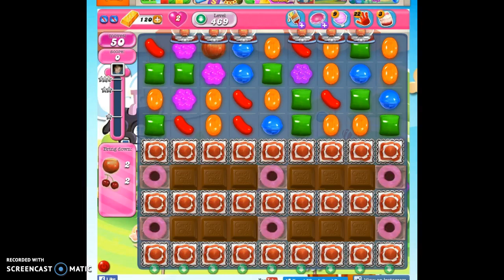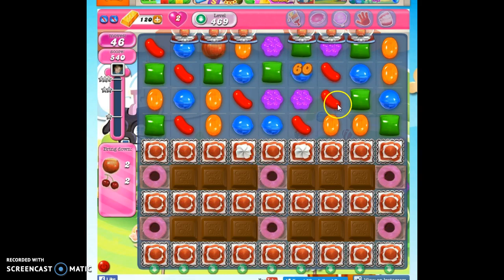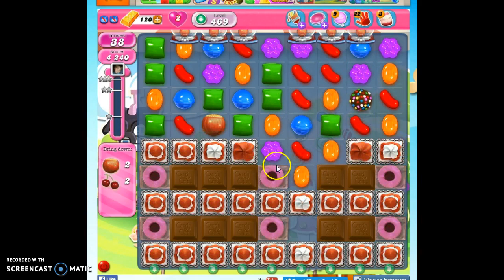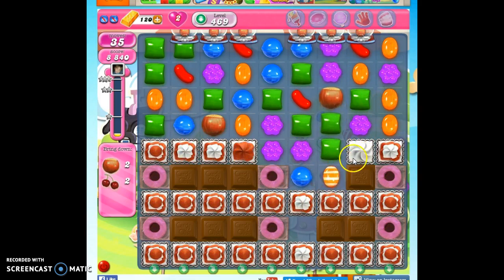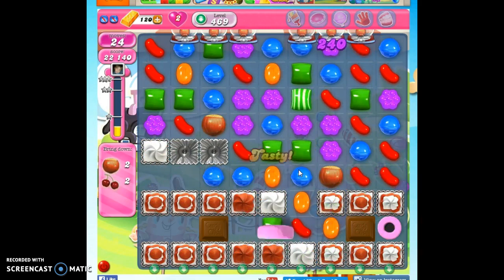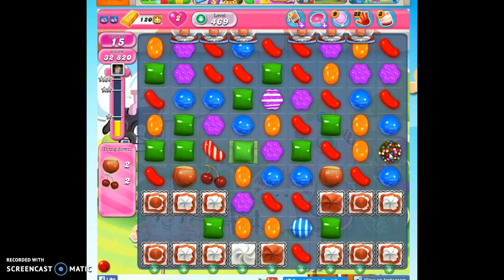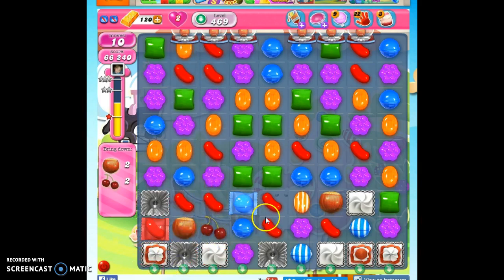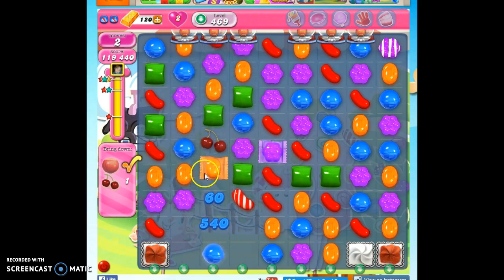Candy Crush Level 469 help w/audio tips, hints, tricks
with help for Timed Candy Crush Level 469, playthrough with audio, 3 stars, 0 boosters